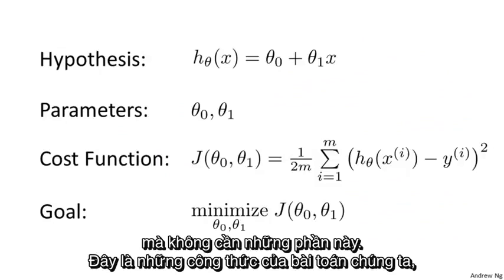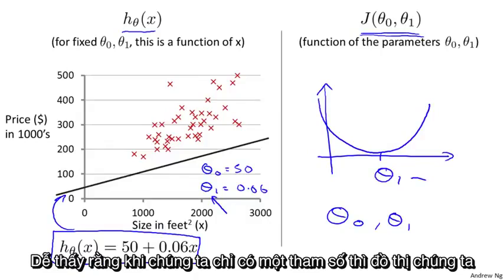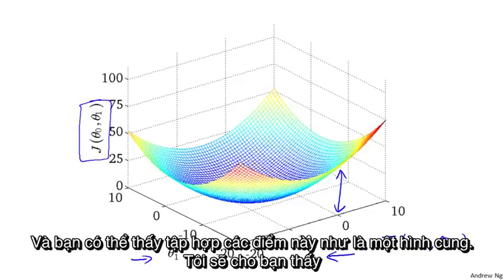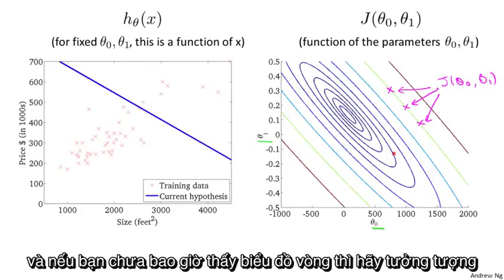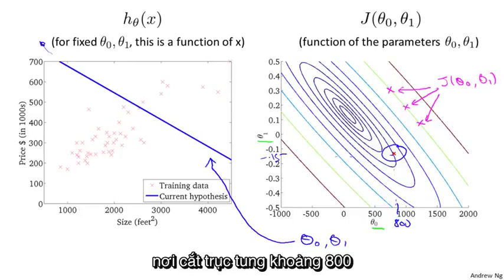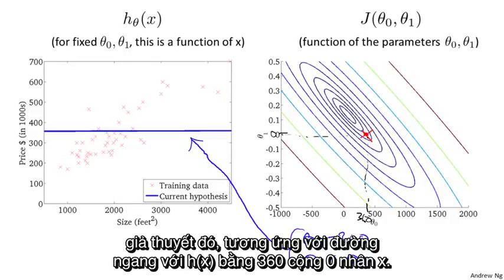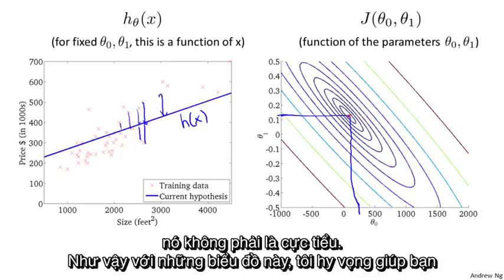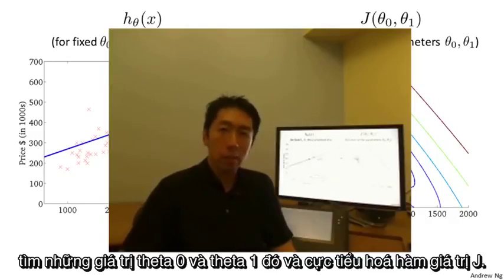Vietsub Andrew Ng Bài 8 Hồi quy tuyến tính một biến Hàm giá trị Tiếp theo 2 (Reup)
Học AI cùng Mr Andrew.
Lưu lại để tránh bị quên :D
© Bản quyền thuộc về bl gabriel